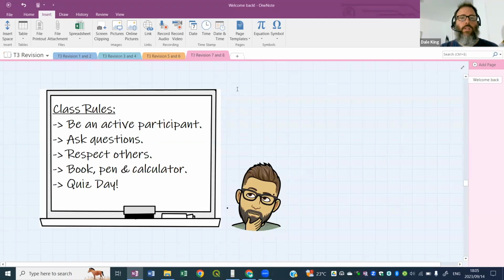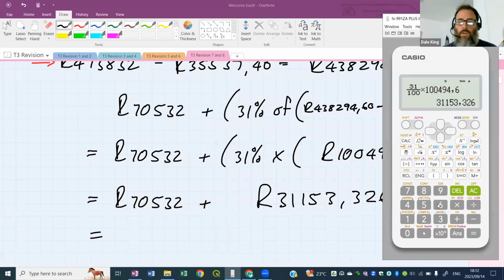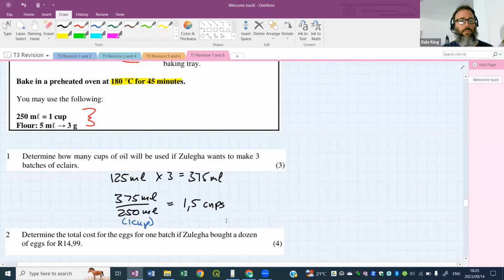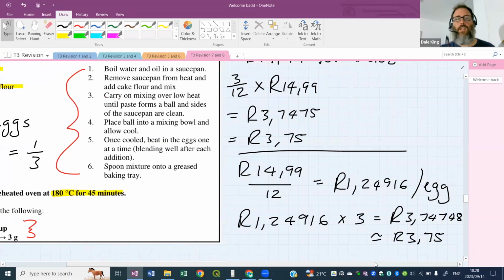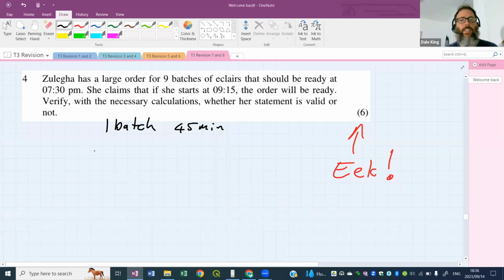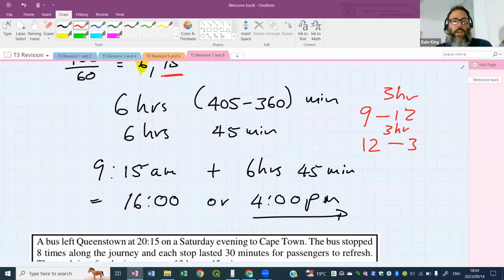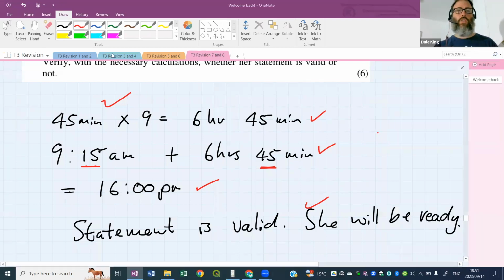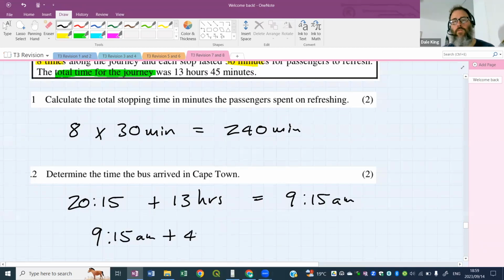Grade 10 - Revision - Trial Exams Math Literacy (measurement: conversions)